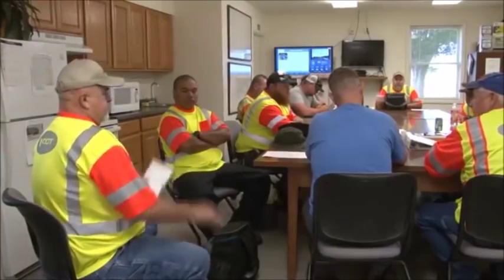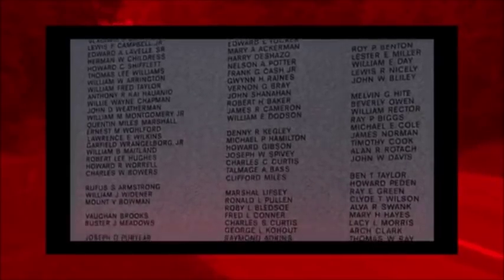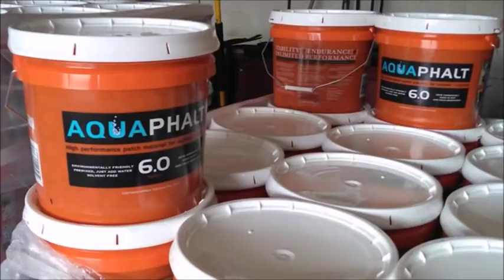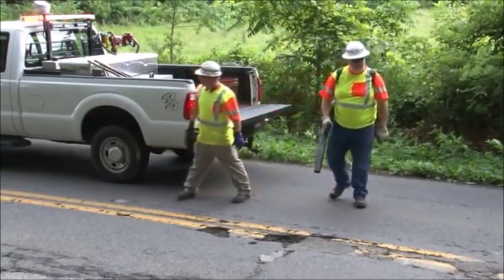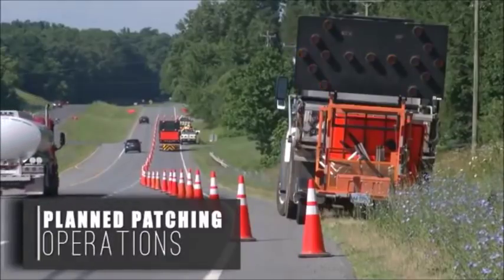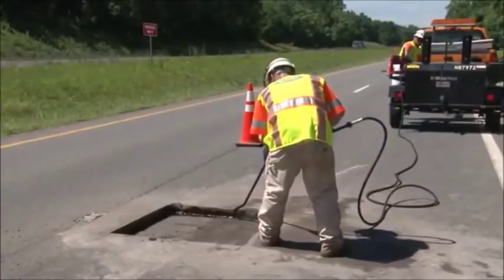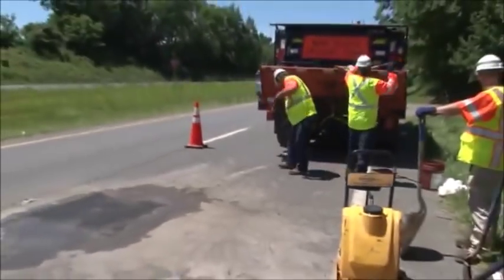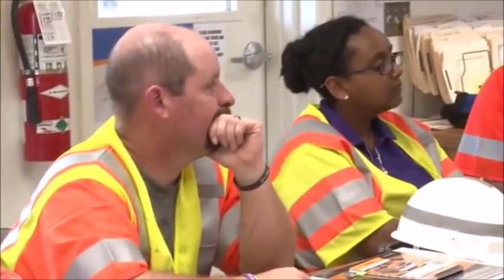Pothole Patching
This video covers safely patching potholes with asphalt mixes on both small and larger projects.

This video has been provided courtesy of the Virginia Department of Transportation with permission for viewing on TC3’s YouTube channel. Note that this video may include some state-specific verbiage; however, the content is beneficial to technical staff involved in highway operations regardless of geographic location. Anyone viewing this video should refer to their agency specifications and requirements, which they need to review and follow.